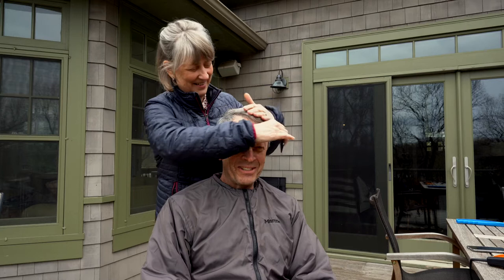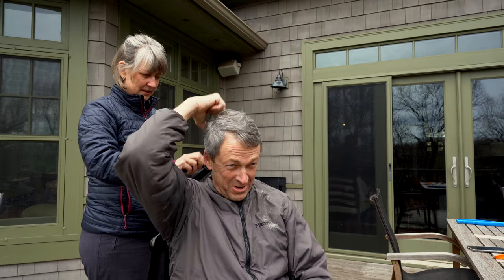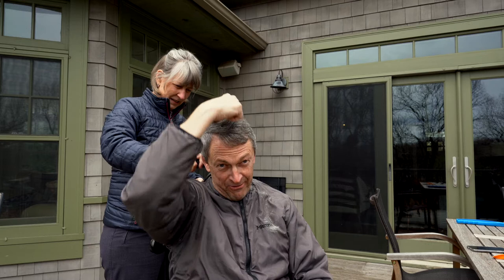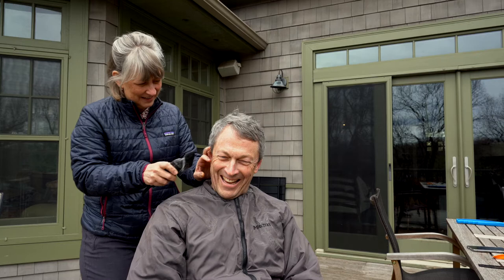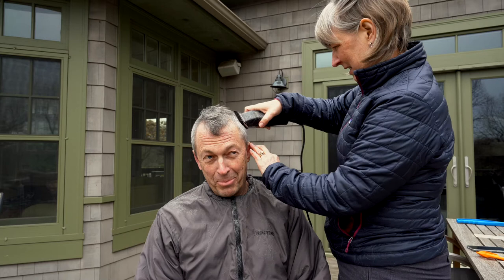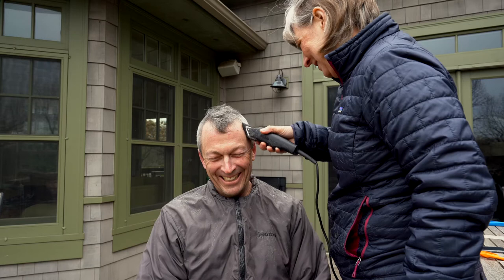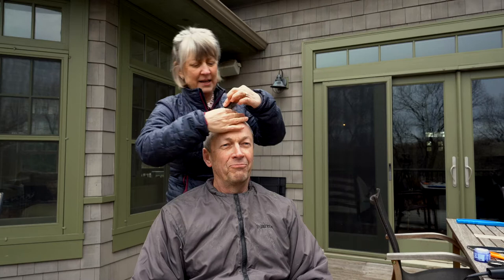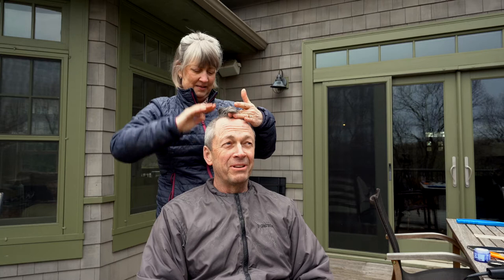Jeff's Pandemic Haircut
With apologies to my barber Gene, it's time for a haircut. Julie took up Otto's (our dog) clippers to do the work. Hurry back to work!